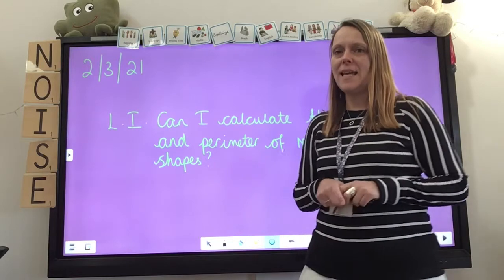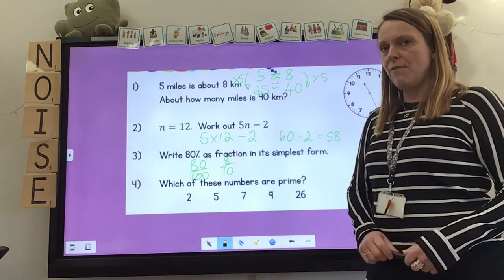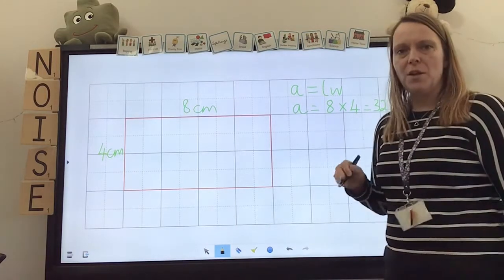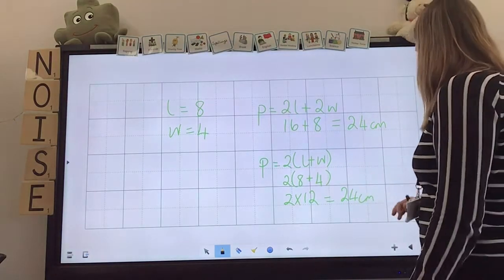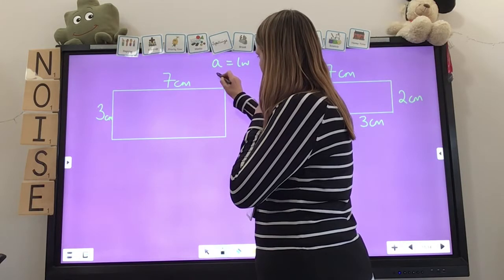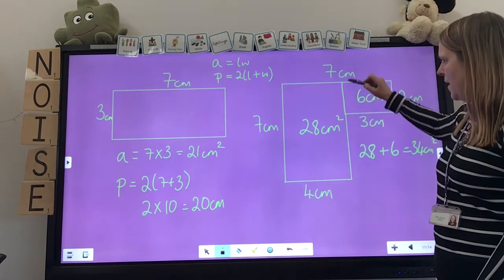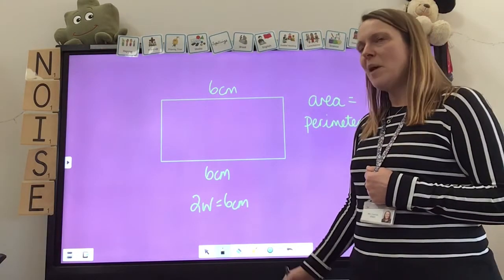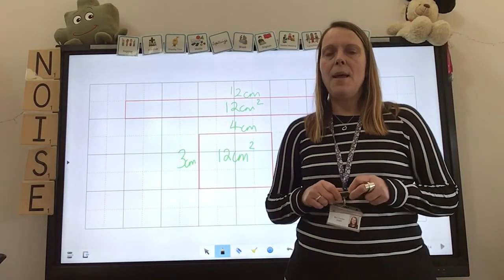Tuesday 3rd March - year 6 Maths